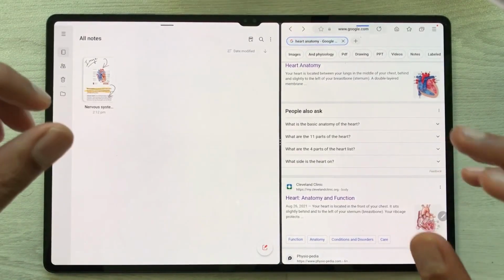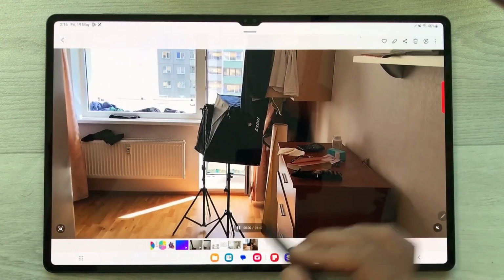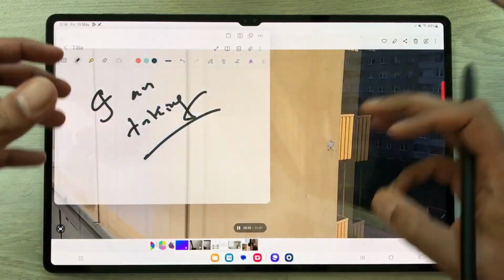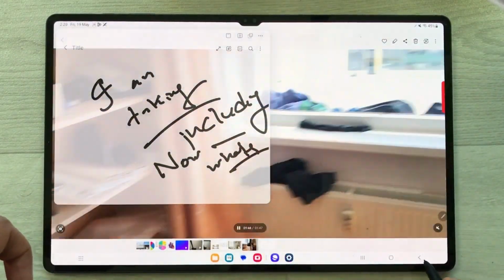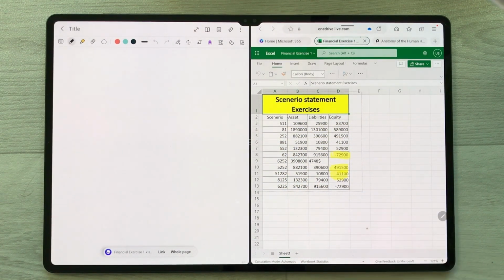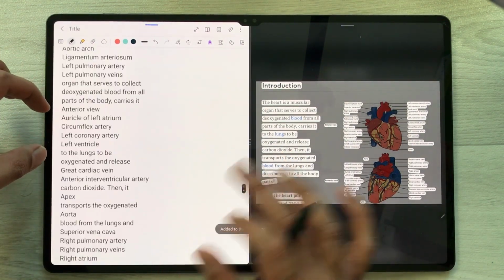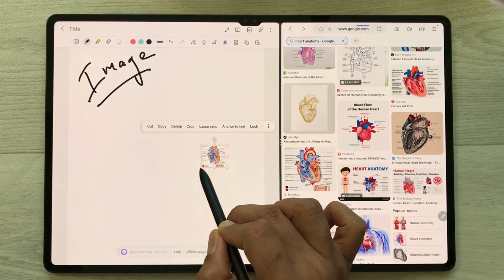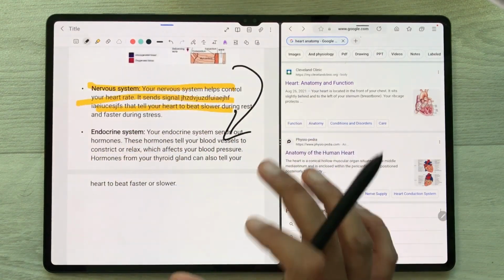Top 5 Best Note Taking Tips & Tricks For Samsung Galaxy Tab S8 Ultra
Galaxy Tab S8 Ultra
In this video, I am going to show you the top 5 best note taking tips and tricks for tab S8 Ultra.
Time Stamps:
00:00 -Webpage to Notes
01:01 - Notes on Videos
02:03 - screen recording
03:37 - Smart Select
05:53- Insert Image
06:51 - Insert Text